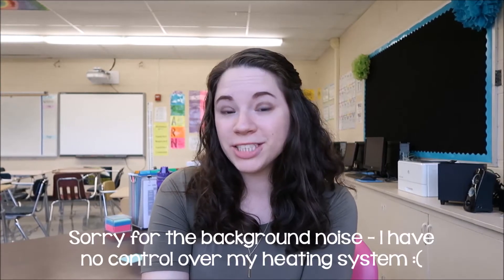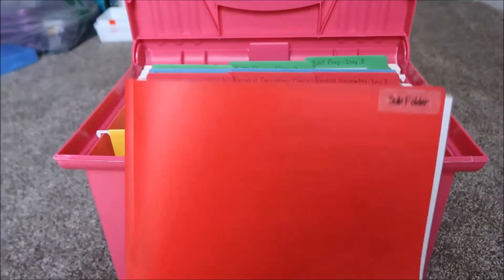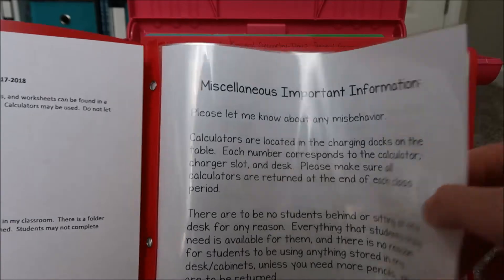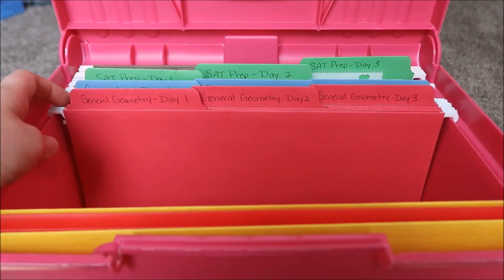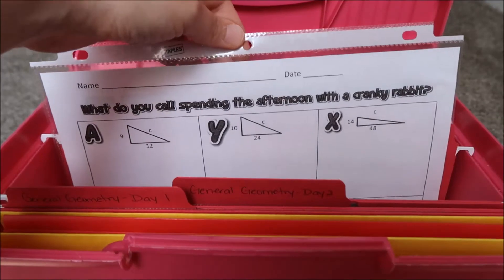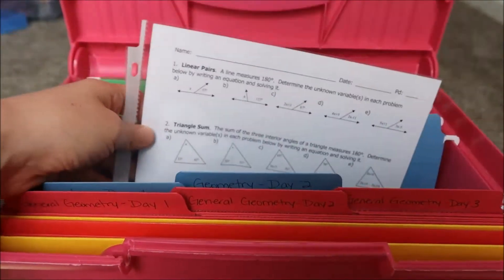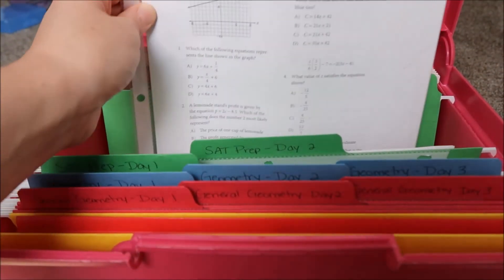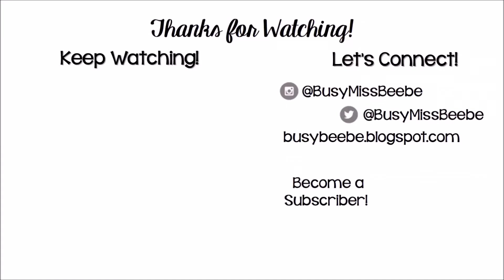My Emergency Sub Plans | Back to School Series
Sub Tubs don't have to be just for elementary teachers!  Watch to see how I organized my emergency sub plans in a sub tub as a secondary teacher.